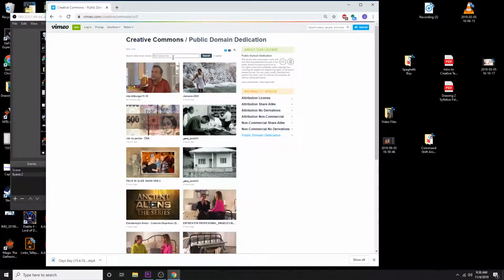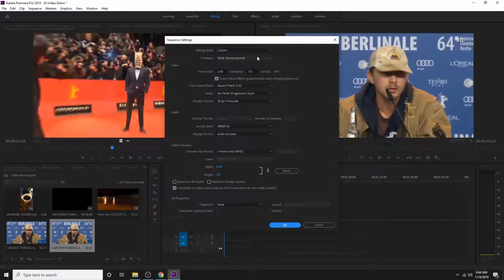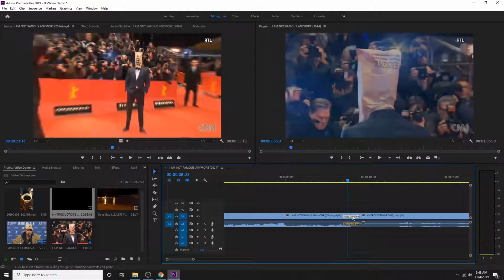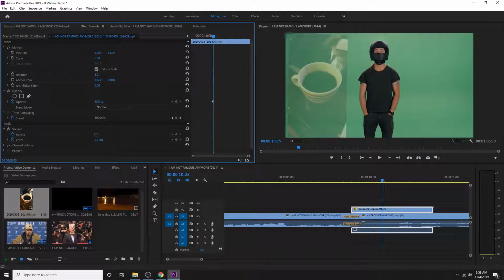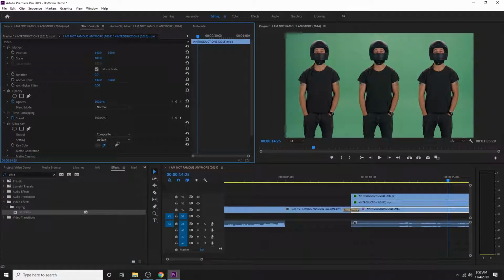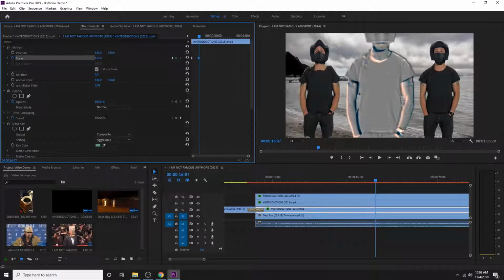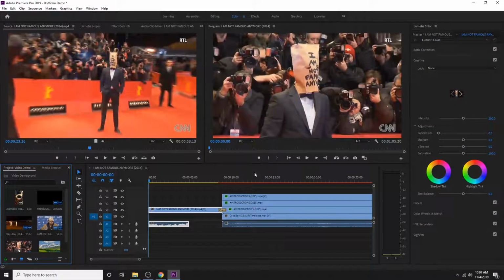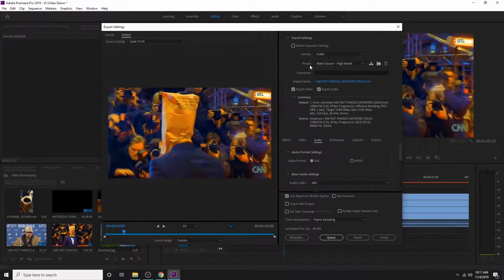Adobe Premiere Demo